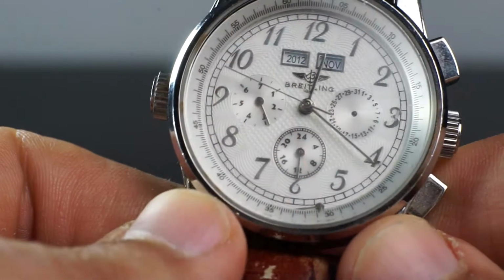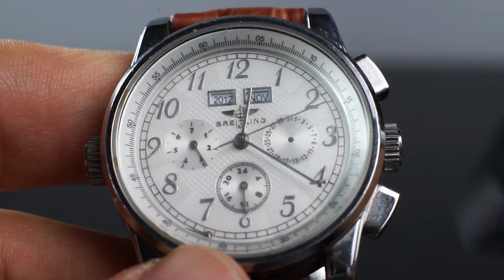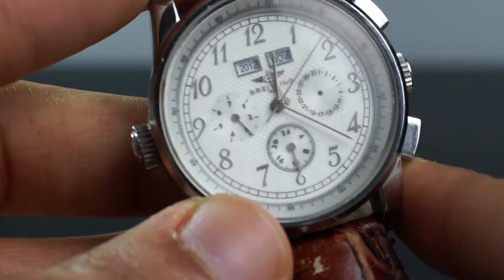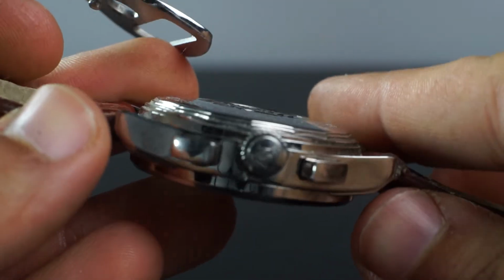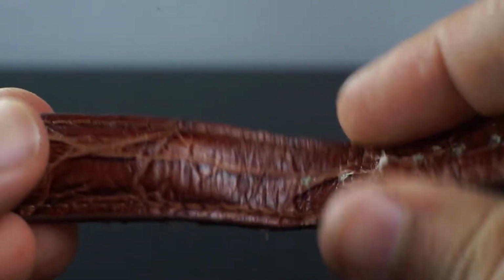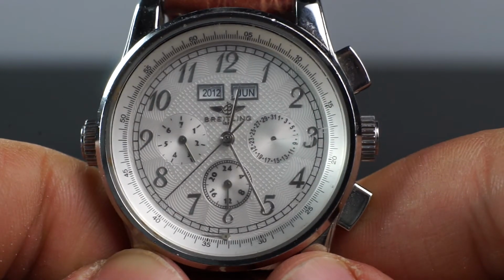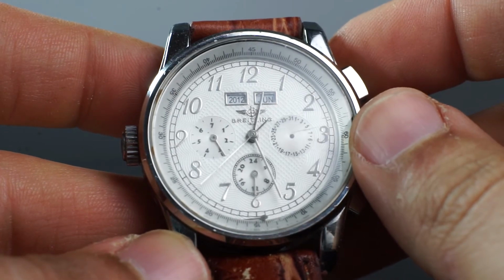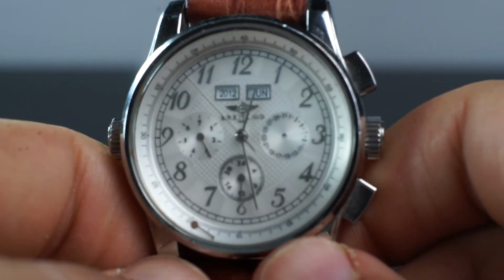Wish Watches - Breitling Chrono Review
Another episode of wish watches, this time we're looking at a Breitling Chronograph of some kind. Basically, if this video doesn't convince you to stay away from wish watches, nothing will.